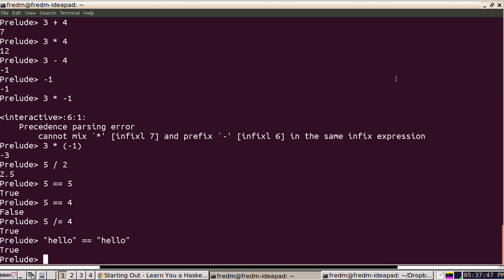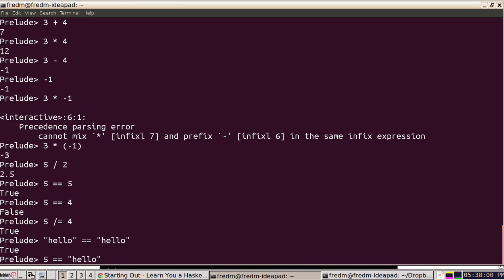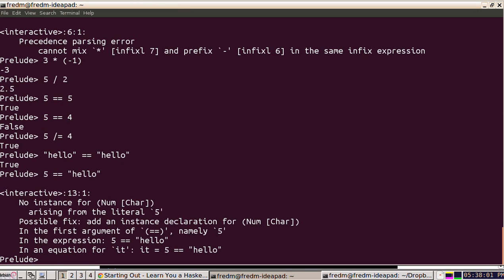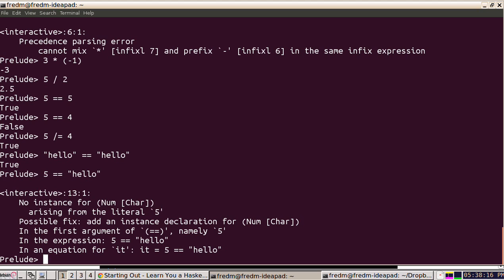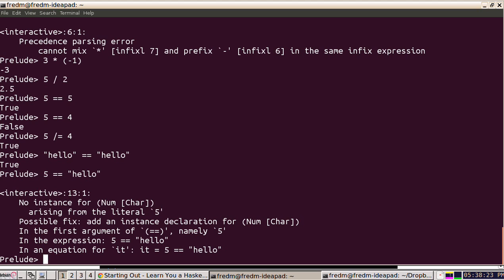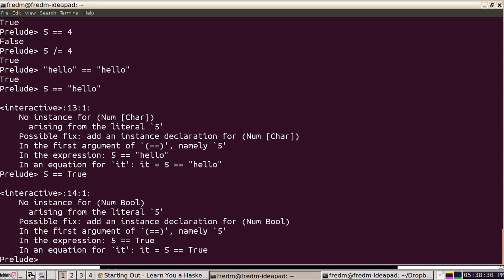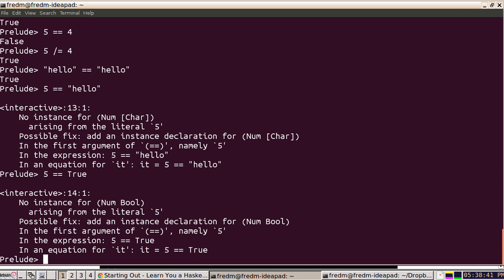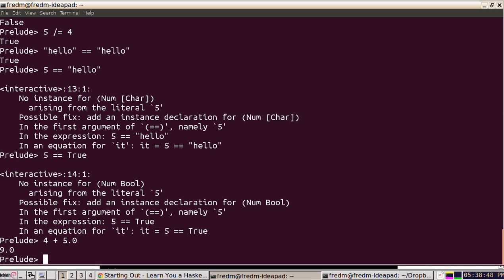Haskell 1.4 nums-to-strings